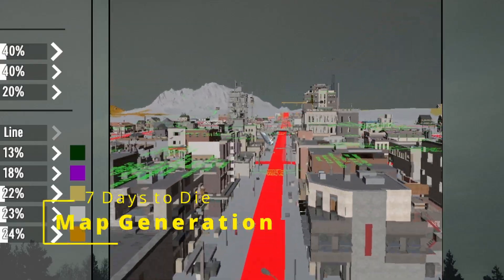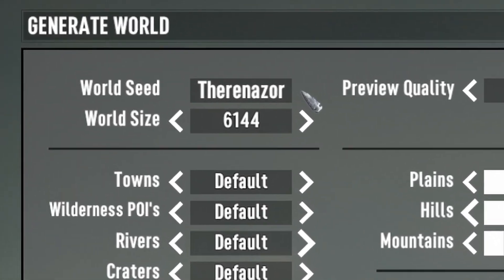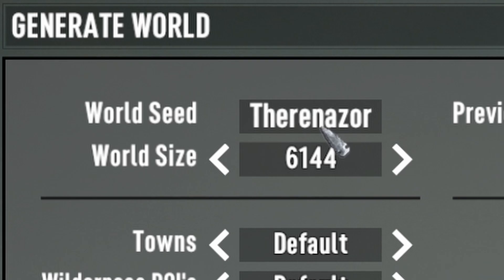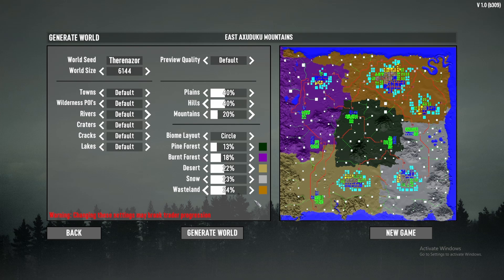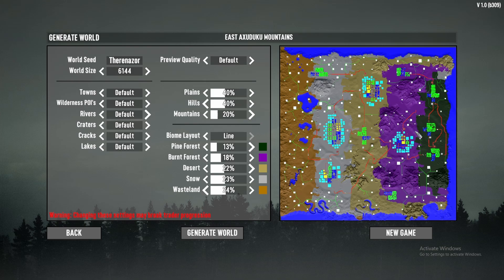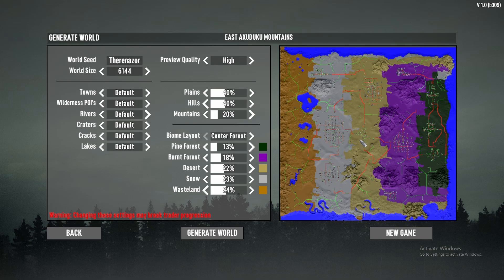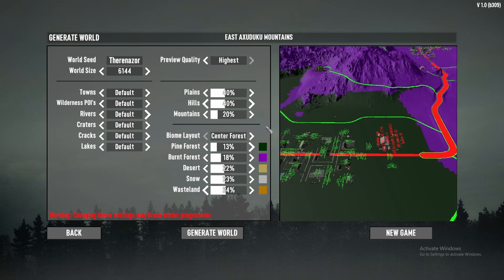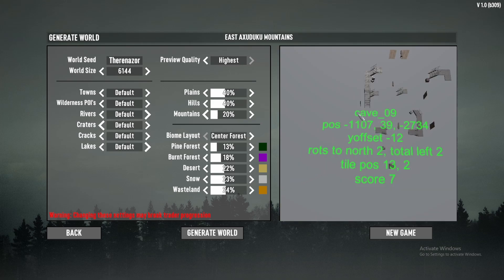Creating a new World Guide in 7 Days to Die 1.0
How to create a map or generate a world in 7 Days to Die 1.0
If you have any questions or want something tested let me know.
1:09 - How to view your generated map.